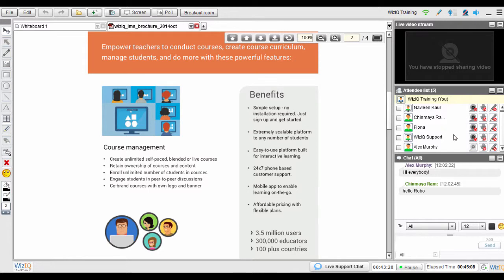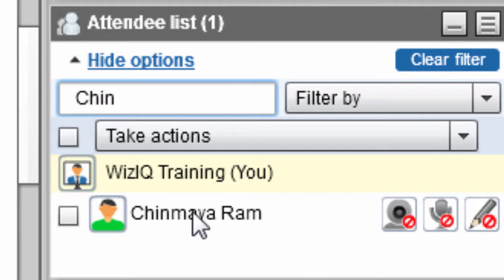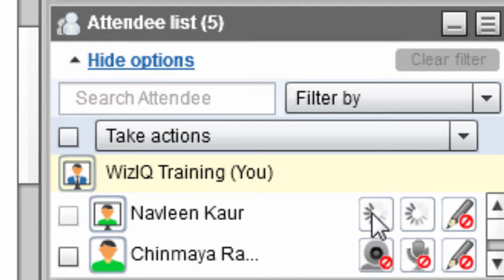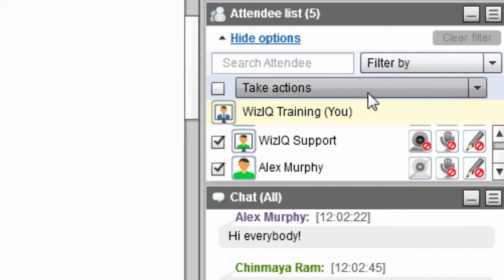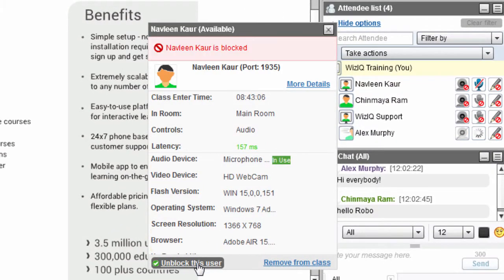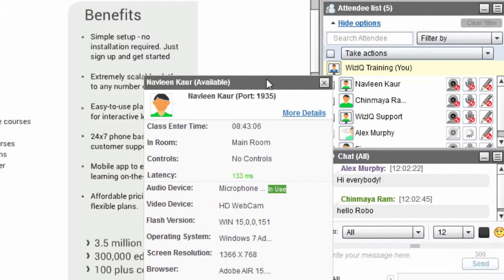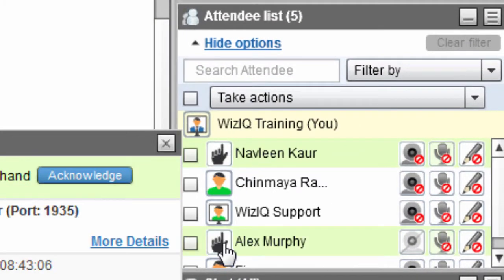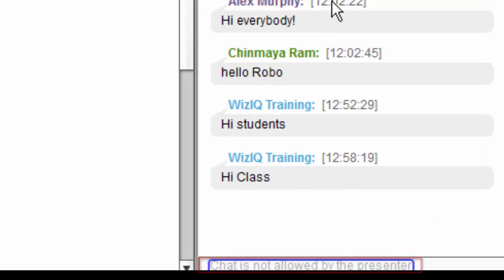Manage attendees in the WizIQ Virtual Classroom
Take full control of your classroom by managing attendees in your WizIQ Virtual Classroom!!